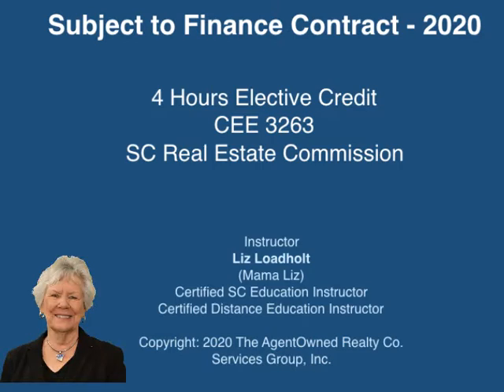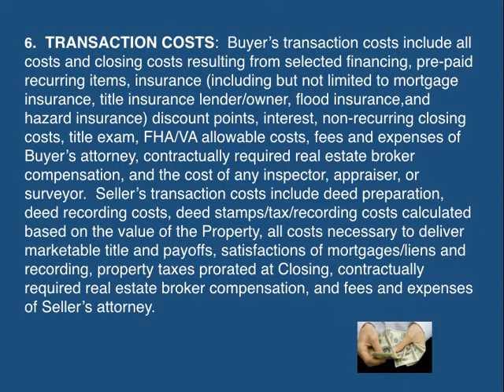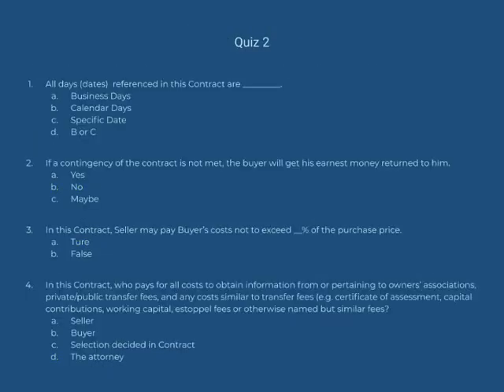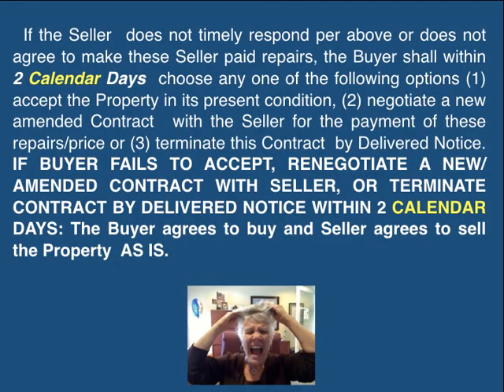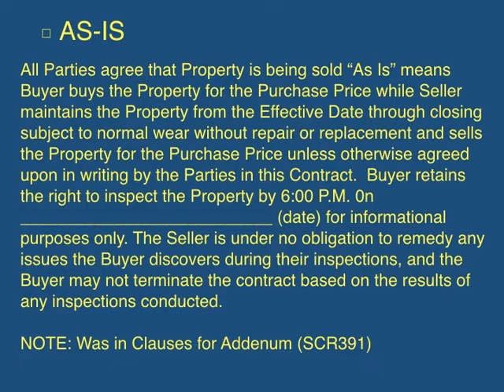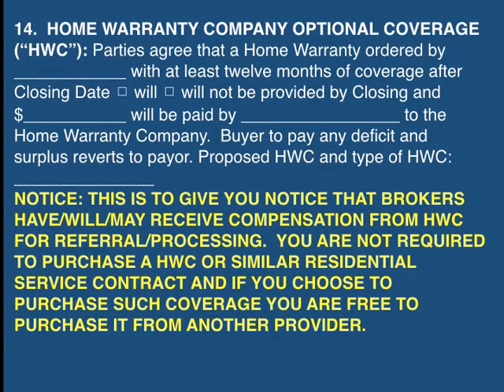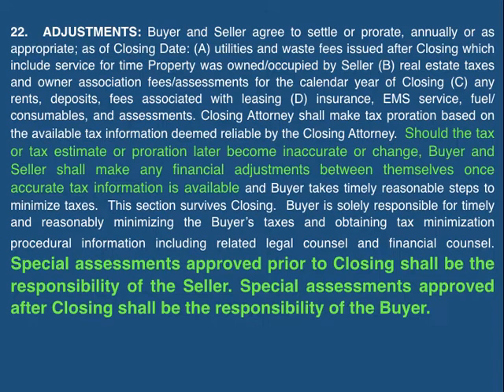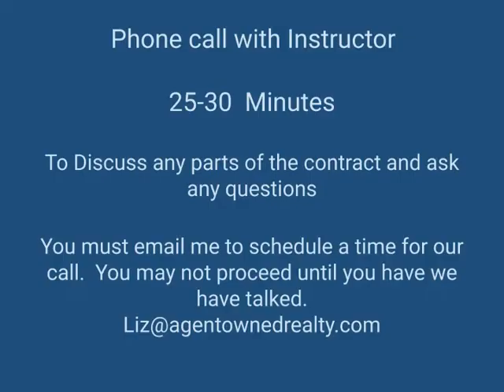Subject to Finance 2020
A 4-hour course on the SC Subject to Finance 2020 Contract. This course qualifies one for 4 hours of electives for South Carolina LLR requirement. It also counts for 4 hours of credit for CTAR required hours.

The course is taught by Mama Liz Loadholt, Certified LLR Instructor, Certified Distance Education Instructor of The AgentOwned Realty.